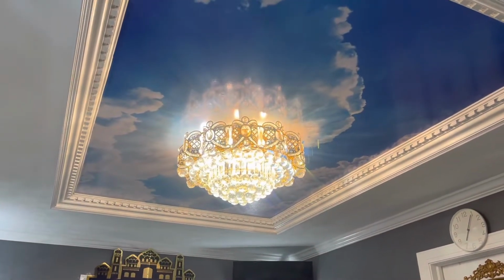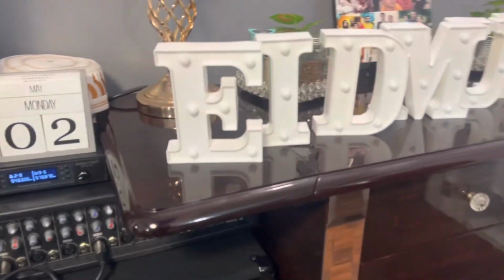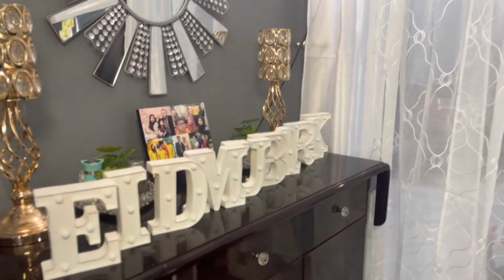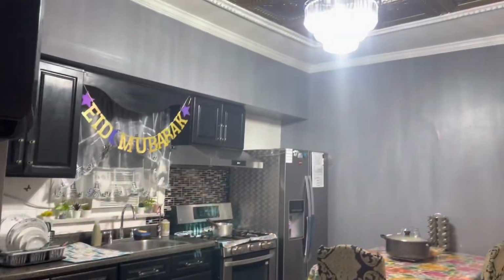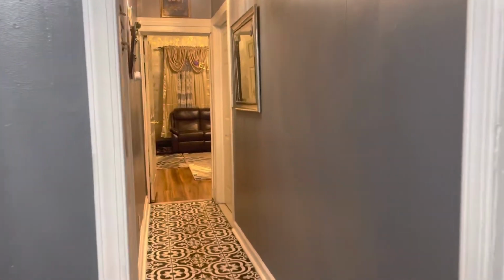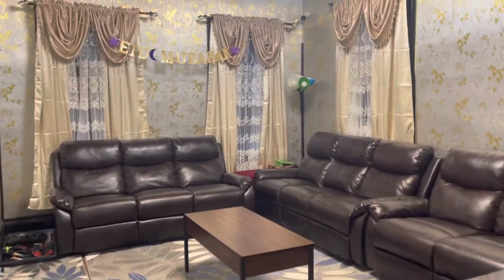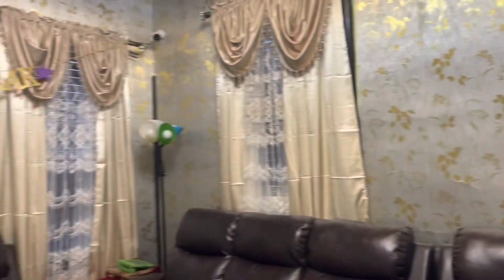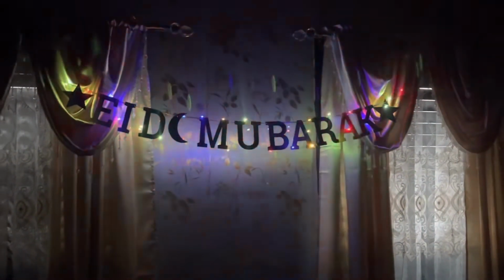Eid Mubarak from the Ahmed Family | Eid 2022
Eid Mubarak everyone!

We decorated our house today with little decorations, ate some delicious food, and had an amazing time with our friends and family. We hope everyone had a blessed Eid and please do keep our family in your dua’s. Until next time, Allah Hafiz!